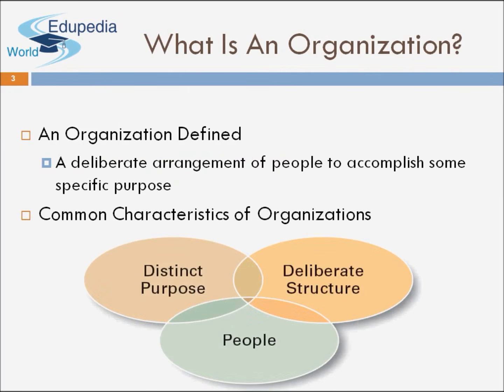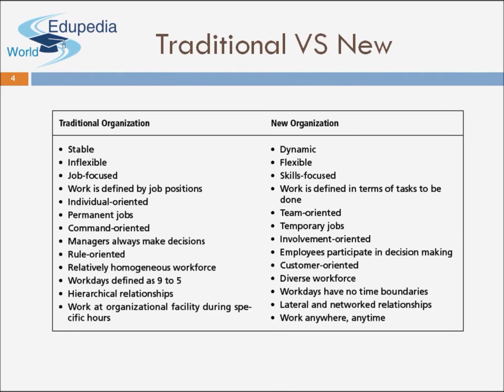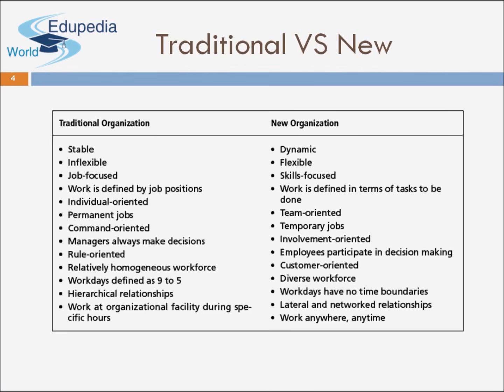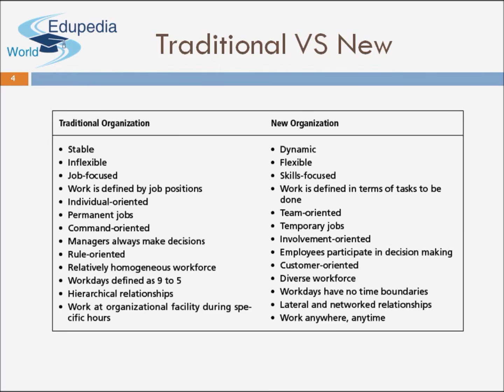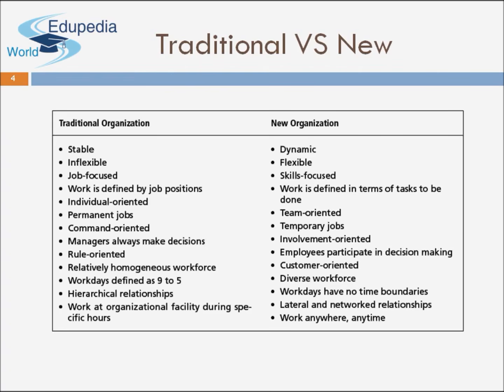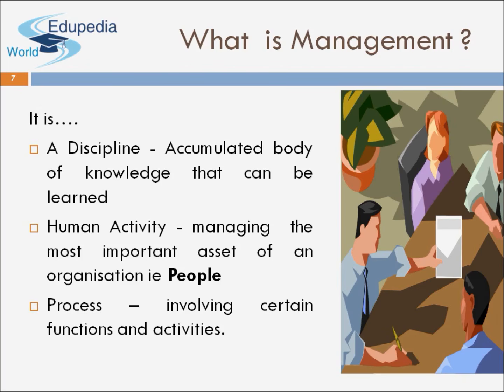Principles and Practice of Management- Introduction | Organization | Management Mod 1 Part 1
PPM (Principles and Practices of Management): Management:
Principles and Practices of Management | Organization | Management:
Video by Edupedia World Online Education.